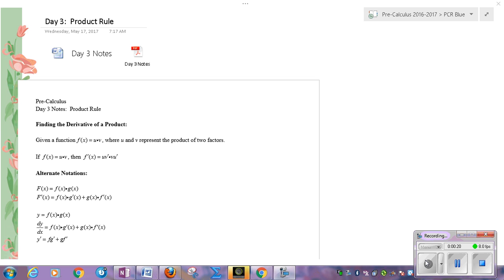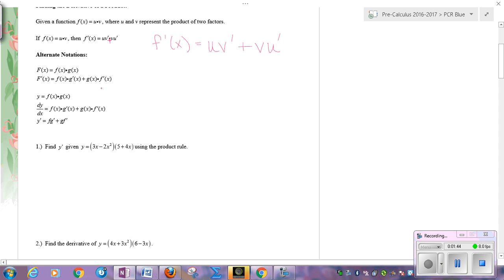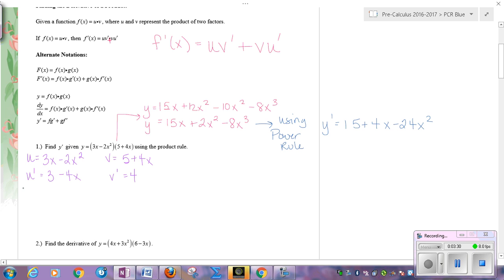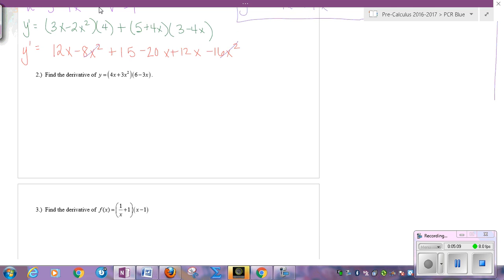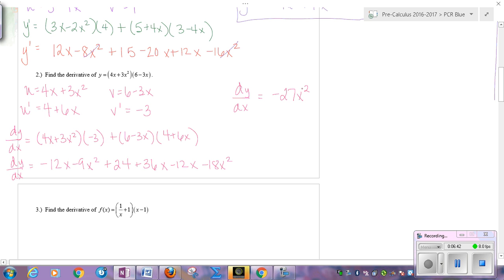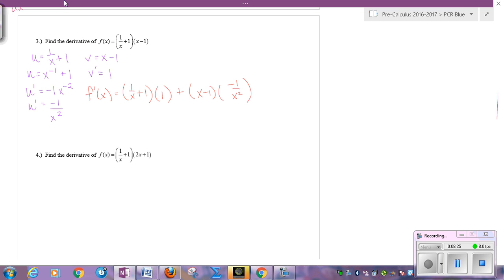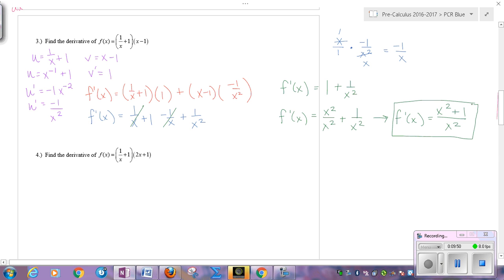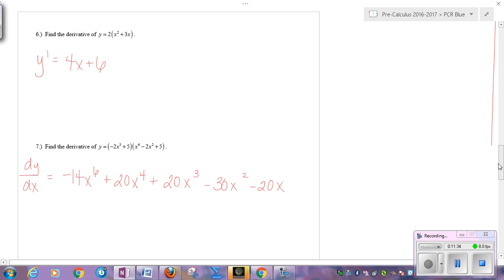Product Rule Video